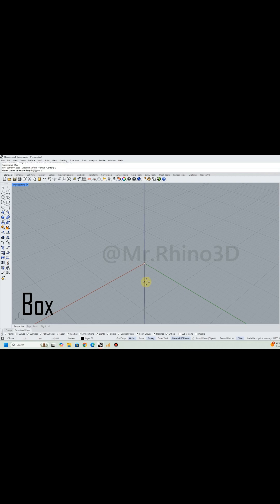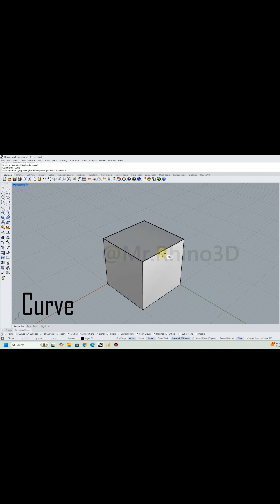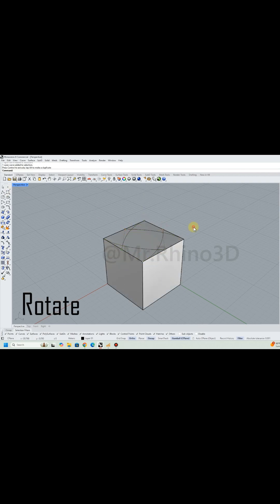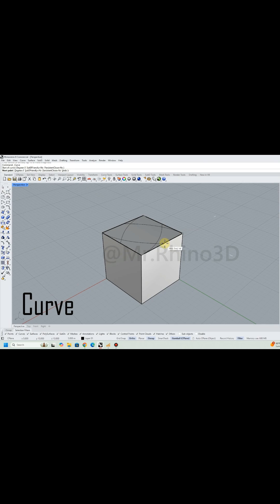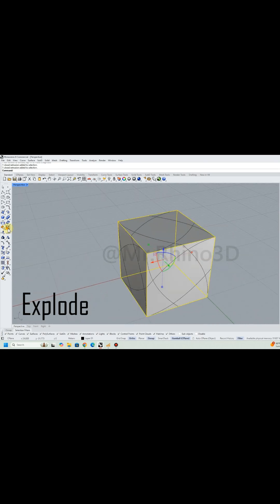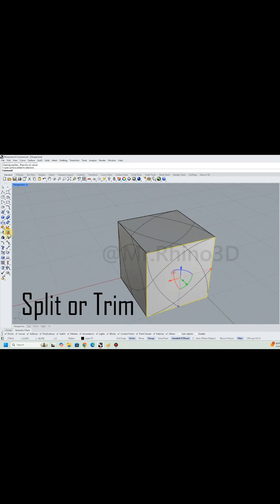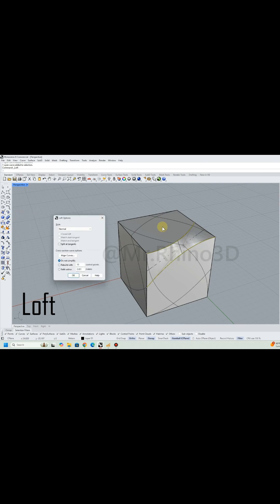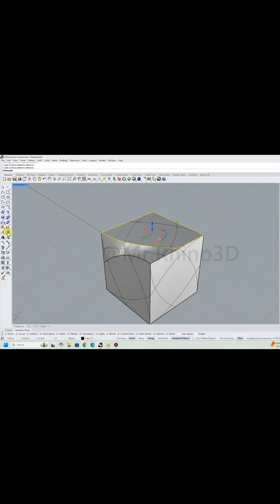Complex 3D Box in RHINO 3D rhinoceros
In this video, we will design an interesting 3D model using surfacing and features commands in Rhino 3D.